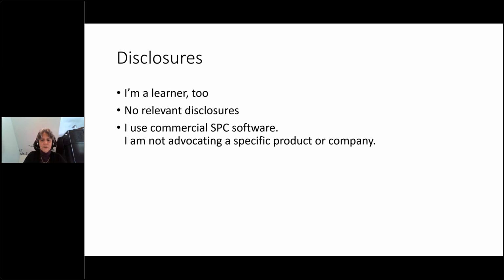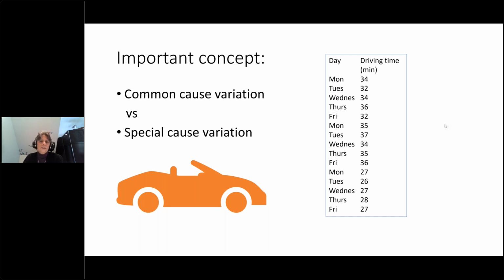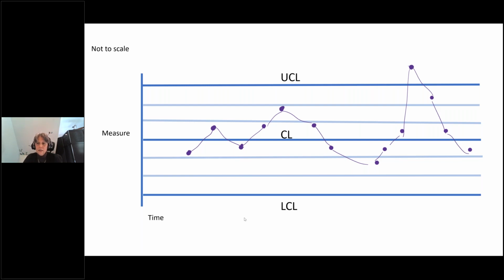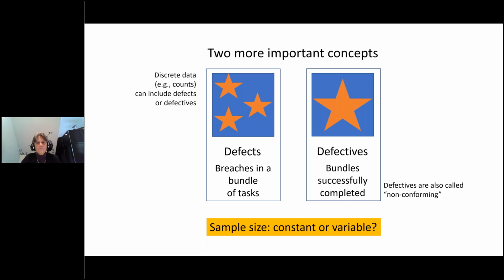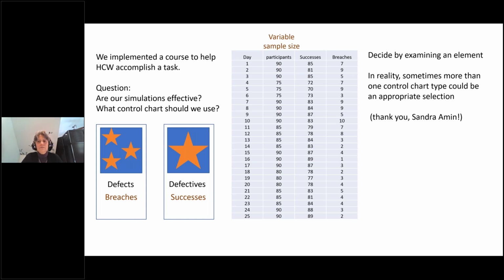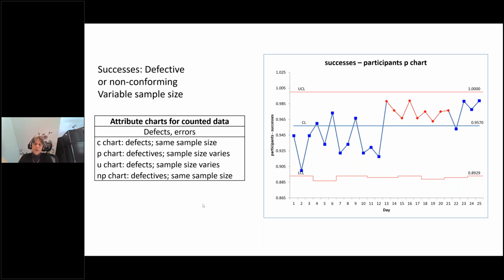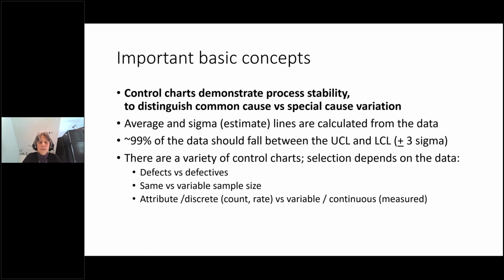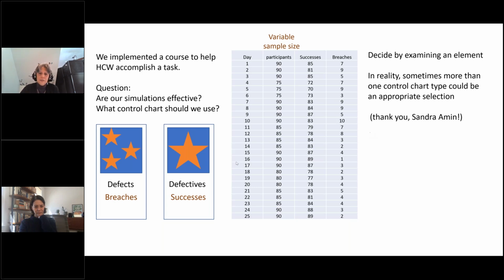Measuring the impact of simulation: an introduction to run and control charts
Proving that simulation has made a difference in patient care processes can be difficult; but there are ways to look at the impact of simulation using quality improvement tools. This session provides an introduction to the use of run charts and statistical process control charts to evaluate process changes that can be applied to simulation.

Presented by: Ellen S Deutsch, MD, MS, FACS, FAAP, FSSH, CPPS